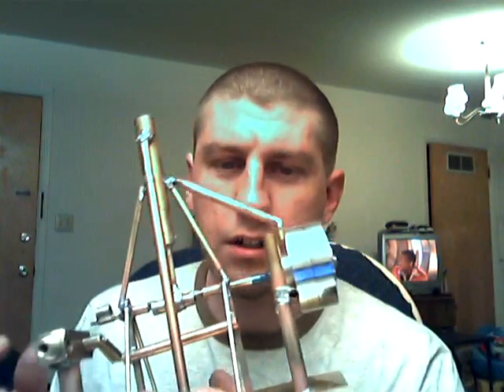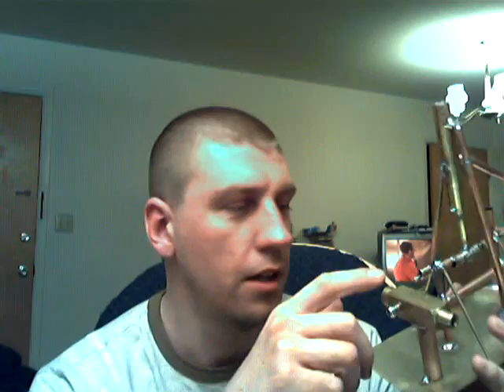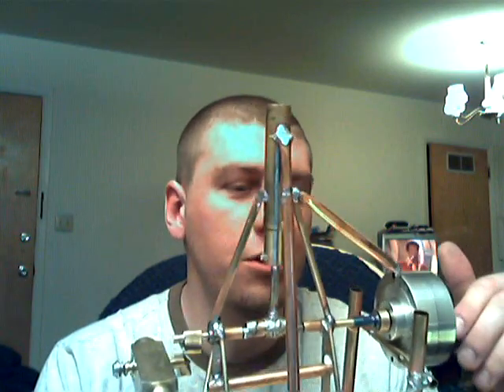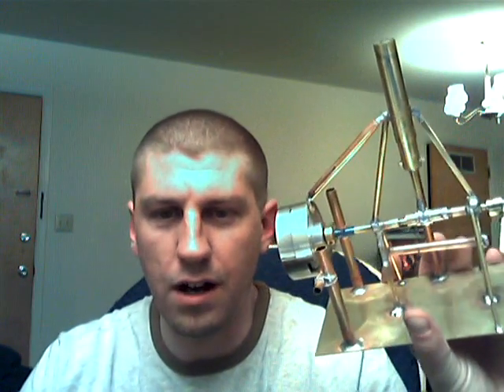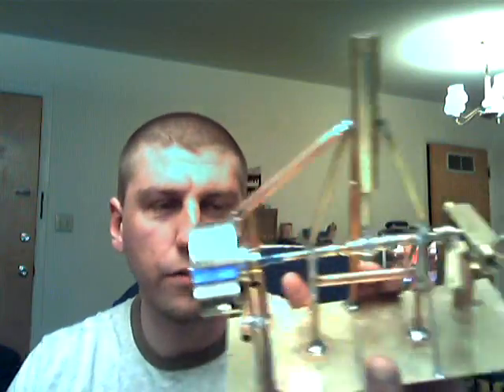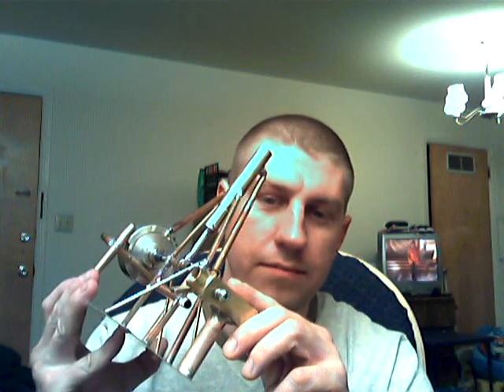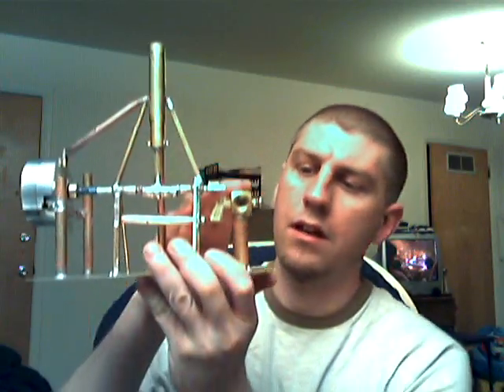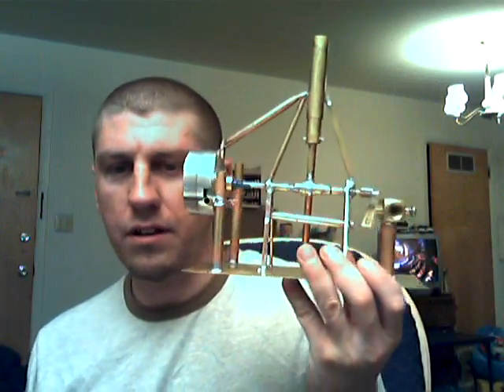hho torch. micro torch